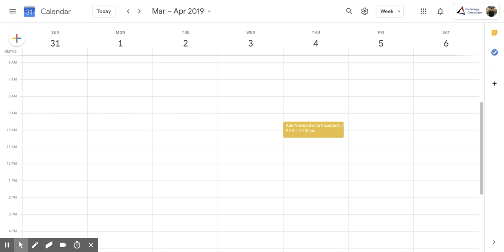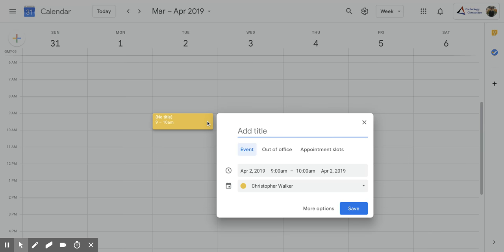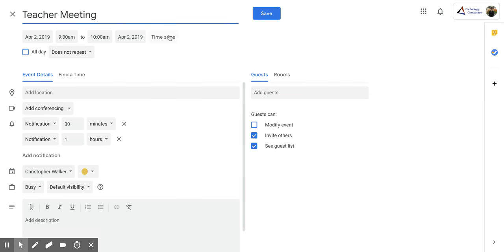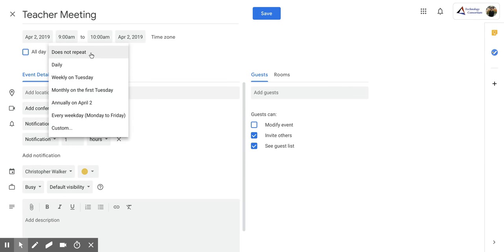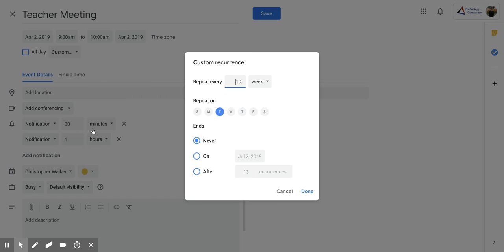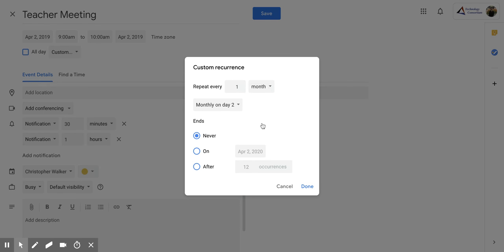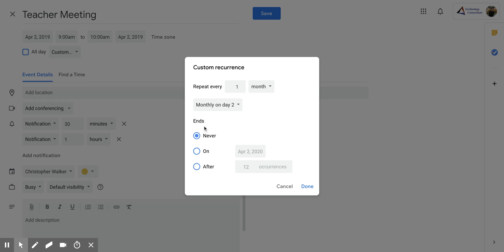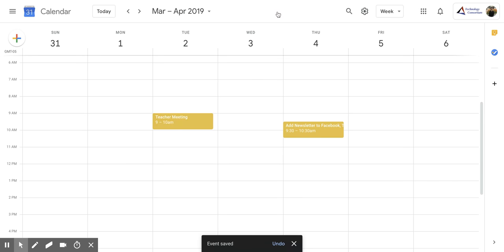Google Calendar: How to Create a Repeating Event